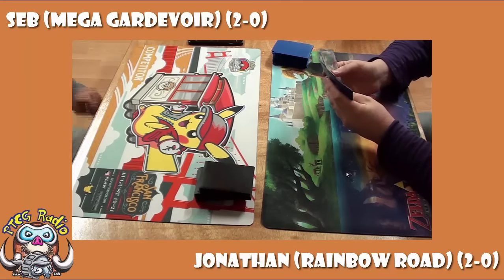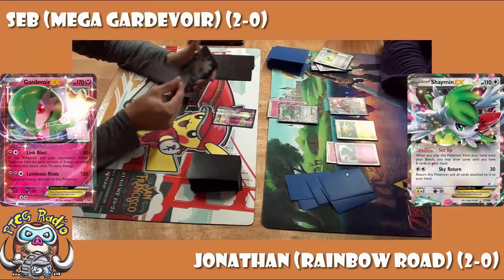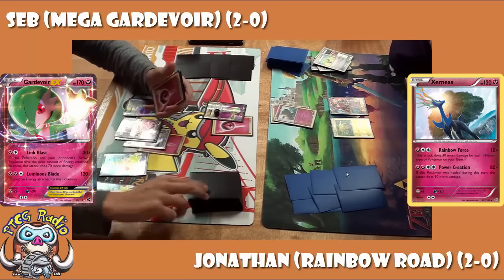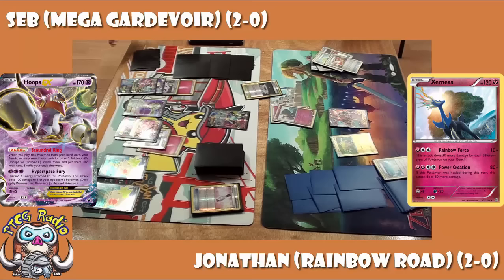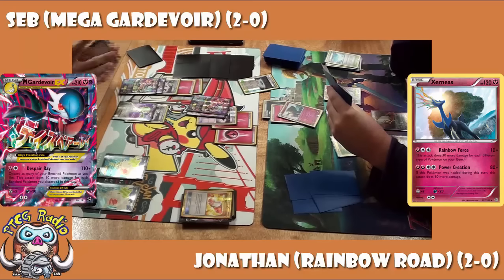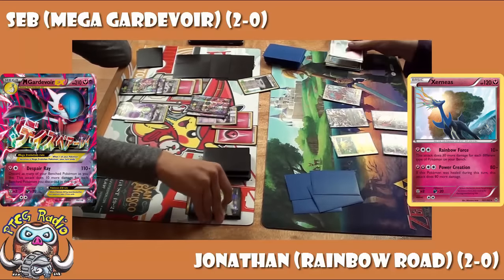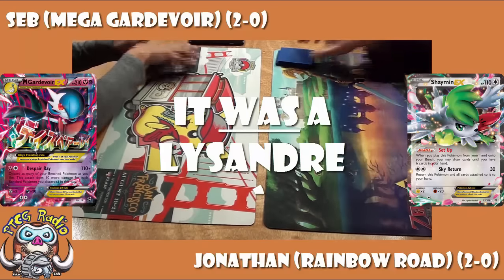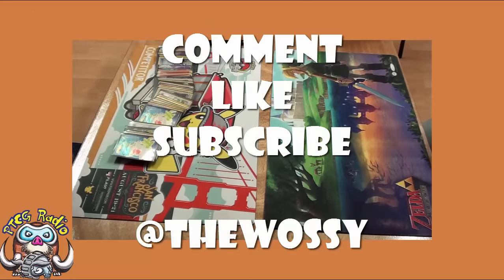Pokémon TCG Norwich R3 - Mega Gardevoir v. Rainbow Road (New decks!)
Round 3 from a very competitive League Challenge sees two of the top new decks go head to head as Rainbow Road takes on Mega Gardevoir.